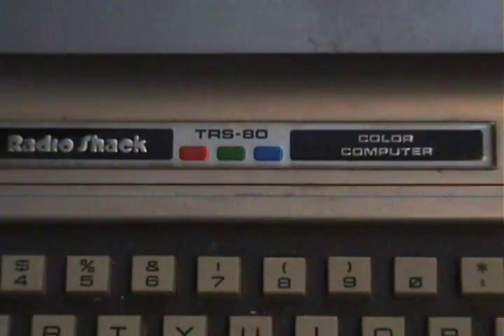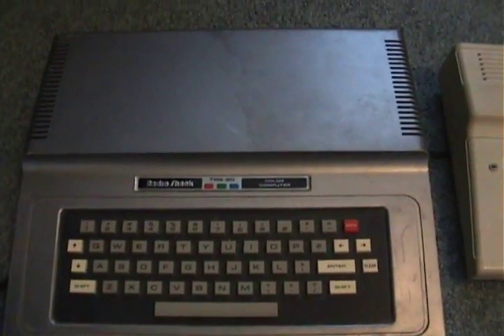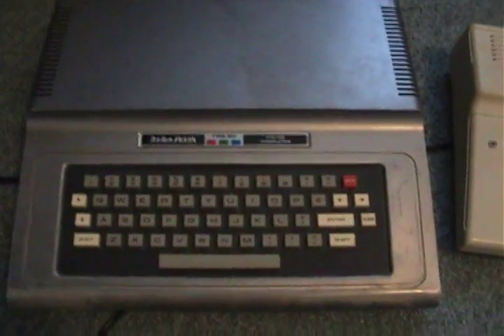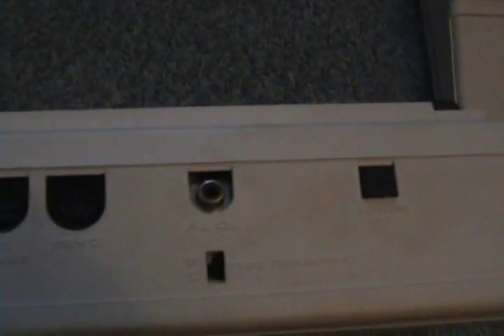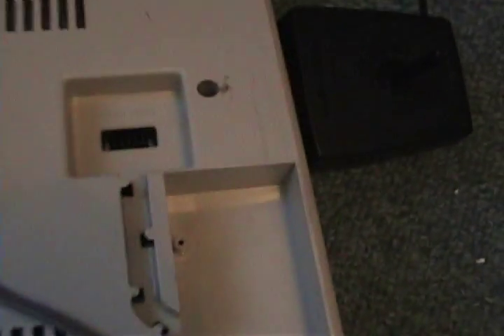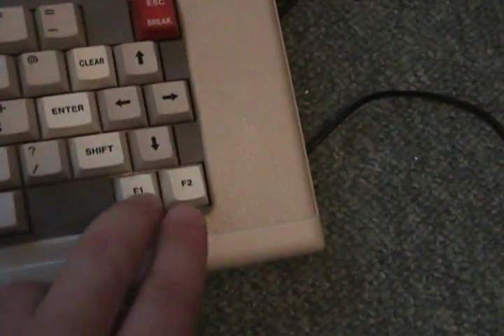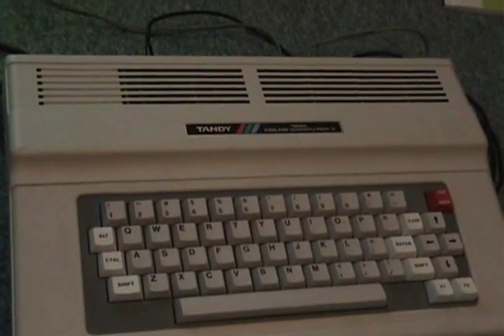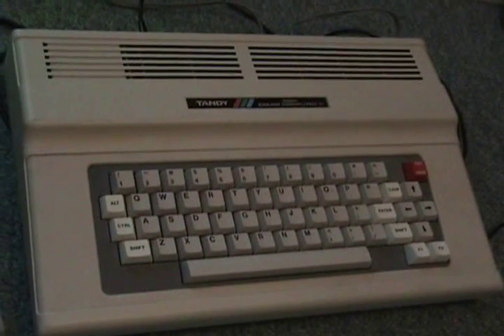Tandy Color Computer - A Closer Look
This is my first hardware "Closer Look" review video and its about the Tandy Color Computer. A little bit about its history and changes from model to model. It was a great little computer that suffered from poor marketing and an untimely demise.